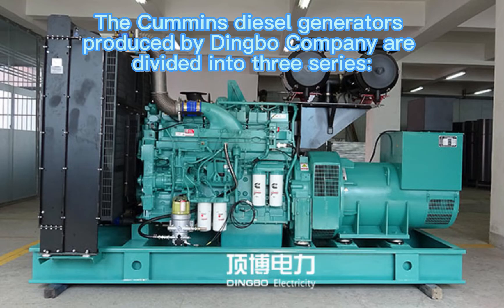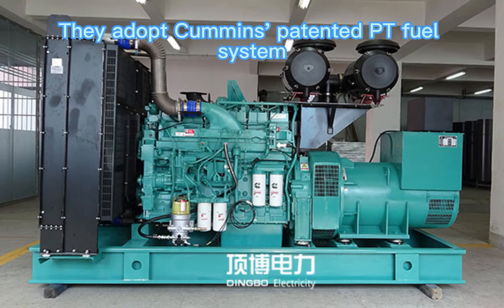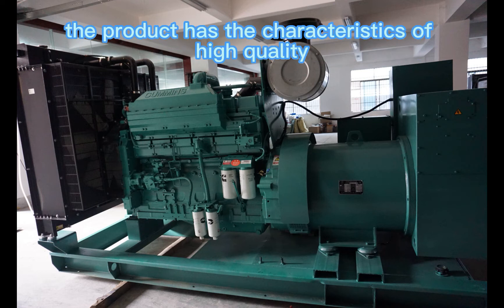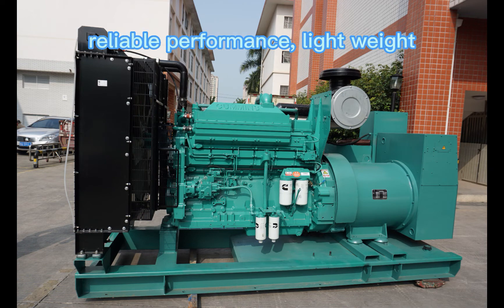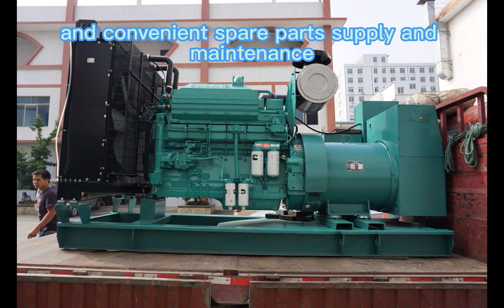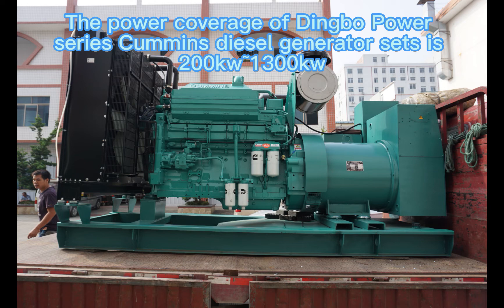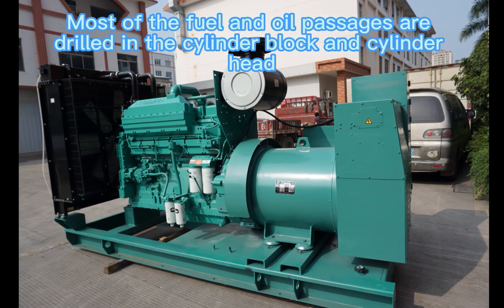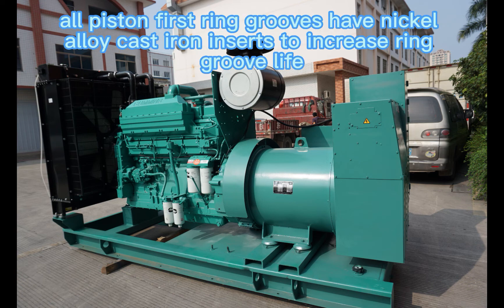500kw 625kva Cummins Diesel Generator Set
Prime Power: 500KW
Rated current: 900A
Rated voltage: 400/230V
frequency/speed:1500rpm/50Hz
Power factor: 0.8lag
Phase: 3 phase 4 wire